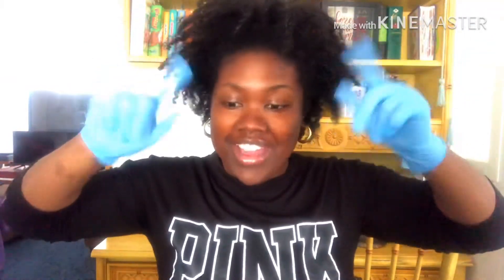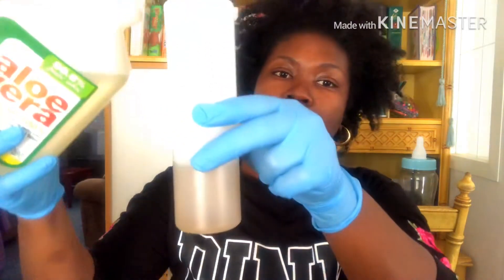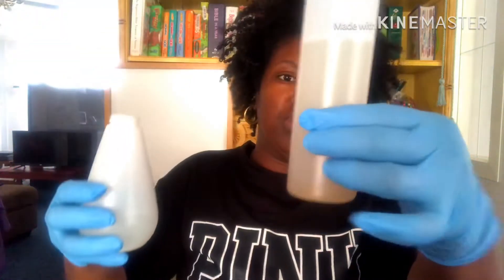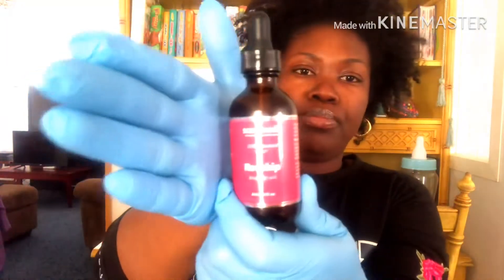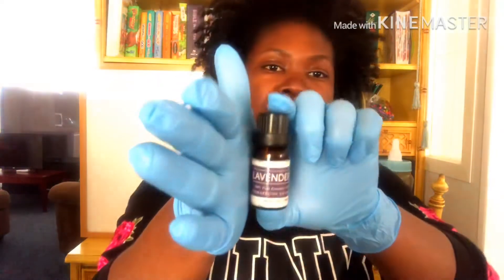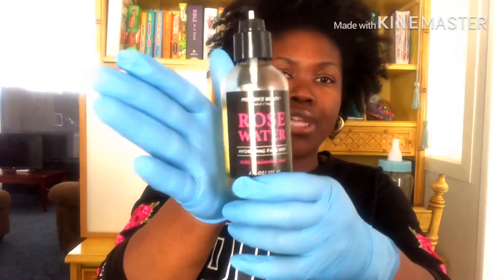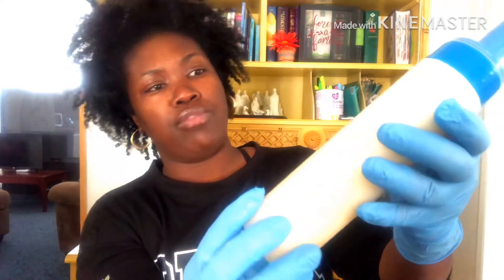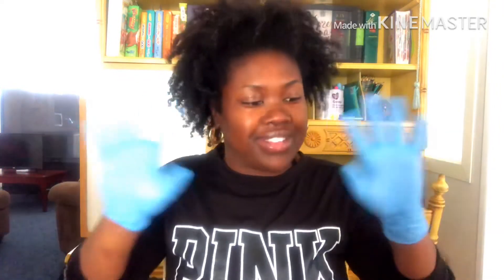DIY Black Soap 2020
God bless❣️

Charlene Shavon’s Herbal Oil